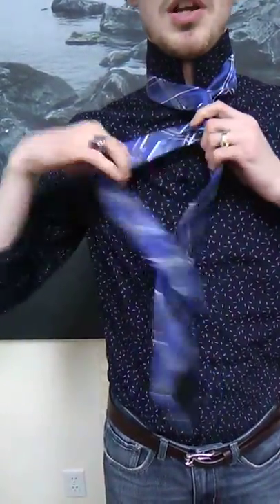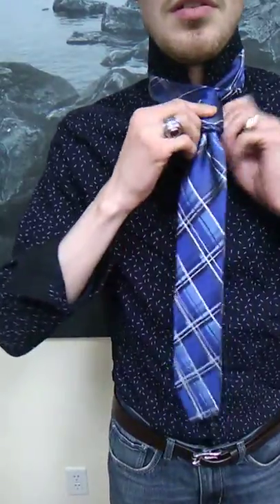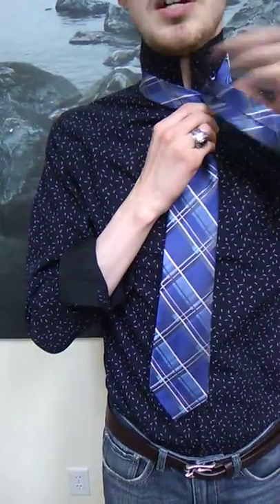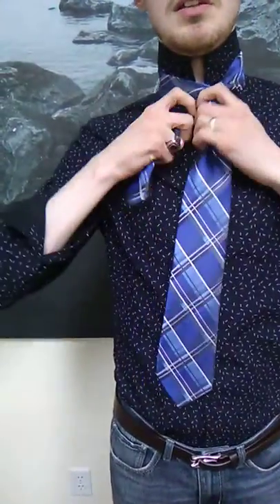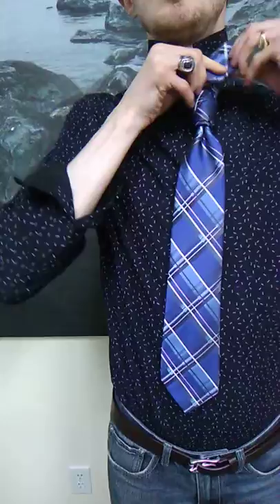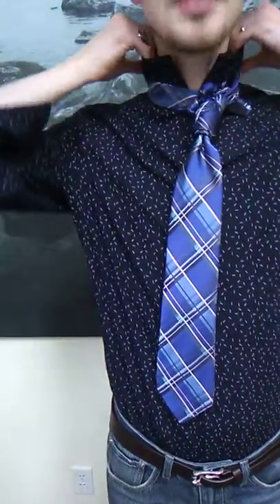How to Tie a Tie Tutorial-The Fly Boy Knot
Simmons Essentials, Tie Tutorial-The Fly Boy Knot